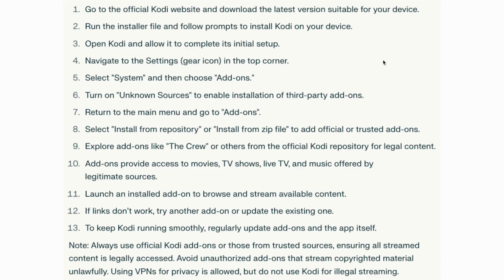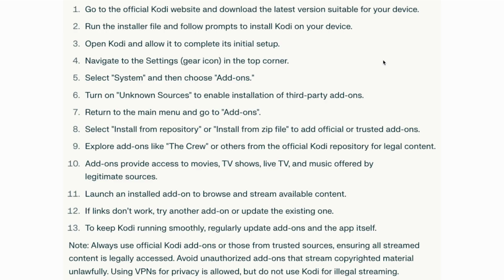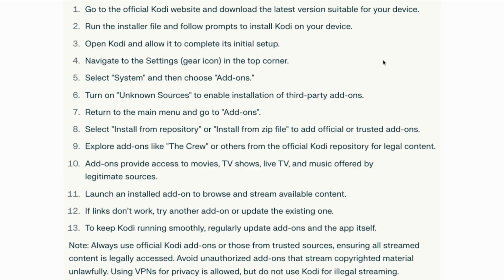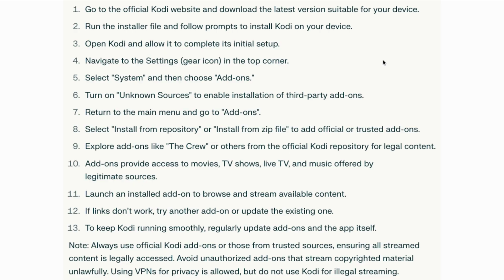How To Use Kodi App (WORKING 2026!)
In this video, learn how to use the Kodi app (WORKING 2026!) 📺🔥 — a complete walkthrough showing you how to set up, customize, and stream content easily using the latest version of Kodi. We’ll cover how to install addons, manage media libraries, and optimize your settings for the best performance. Whether you’re using a Firestick, smart TV, or Android device, this 2026 Kodi guide will help you stream like a pro 🎬⚙️